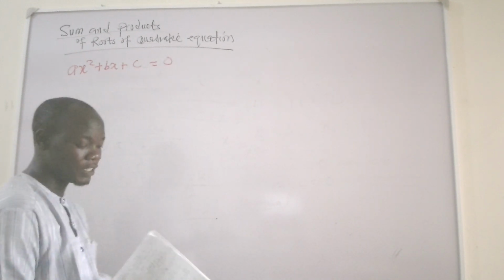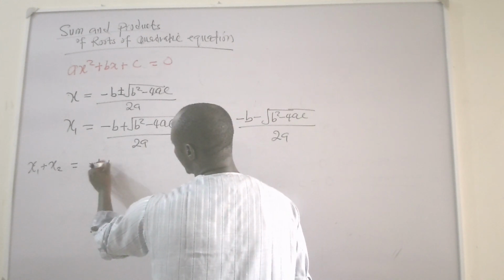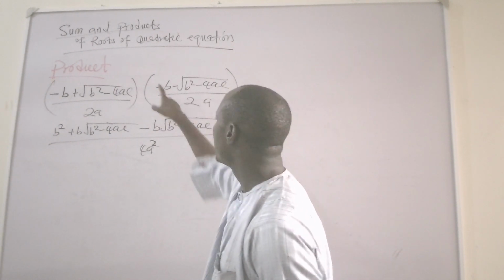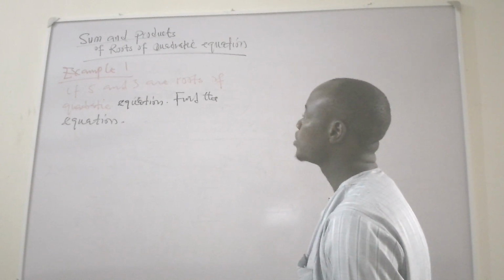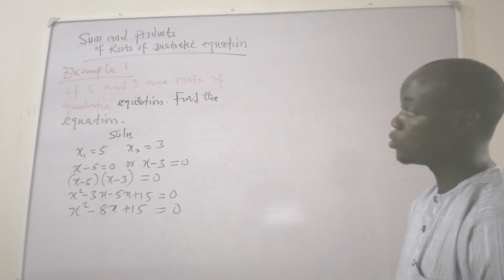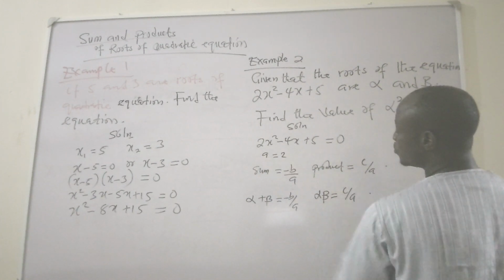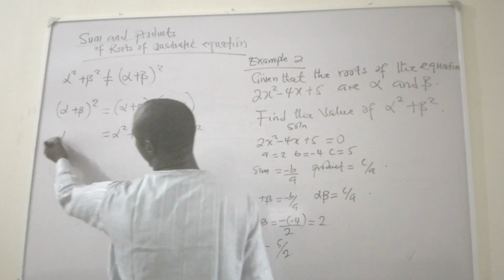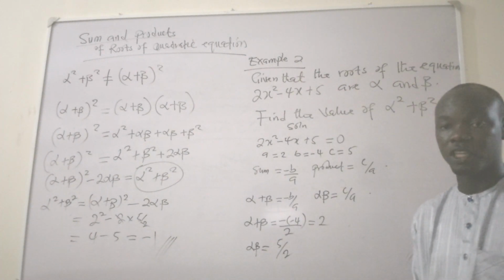Sum and products of roots of Quadratic equation